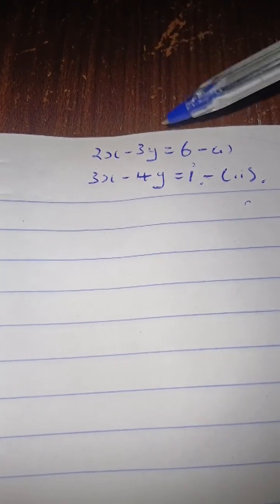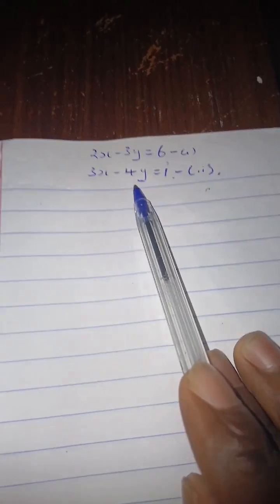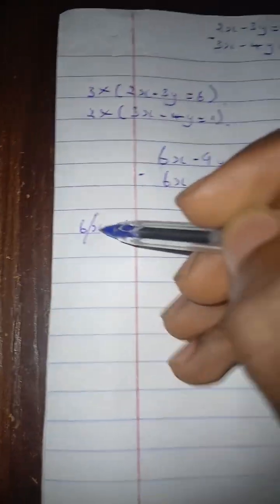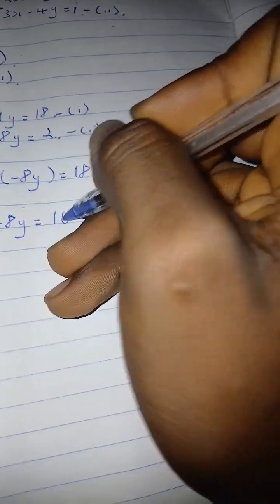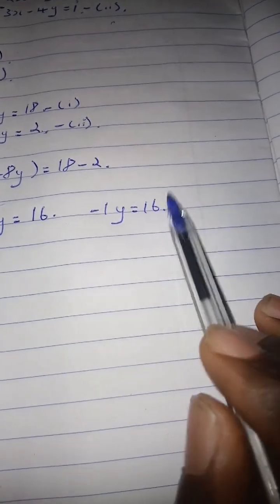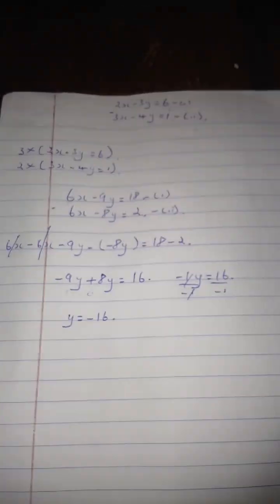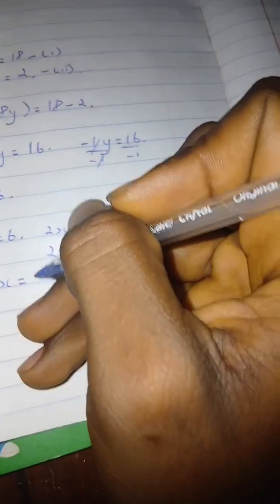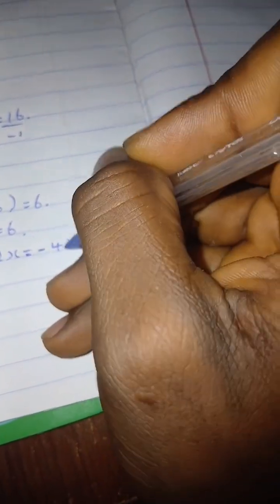Solving a simultaneous equation using the ELIMINATION METHOD